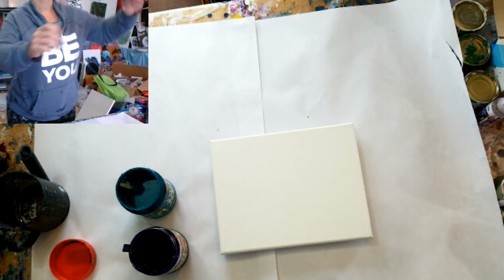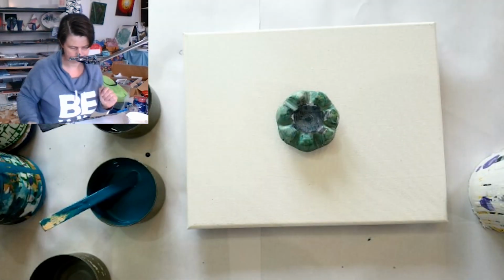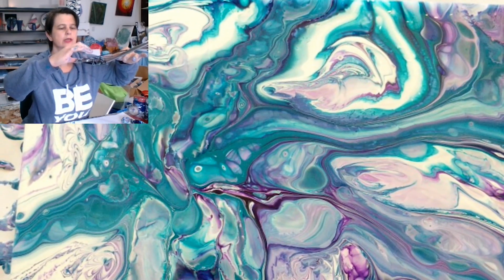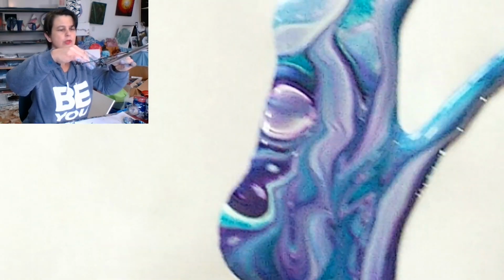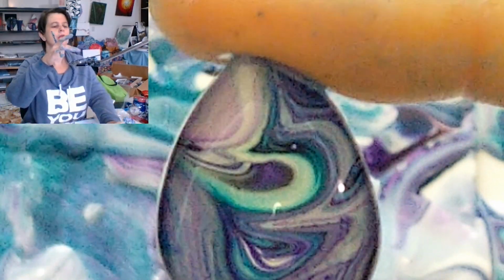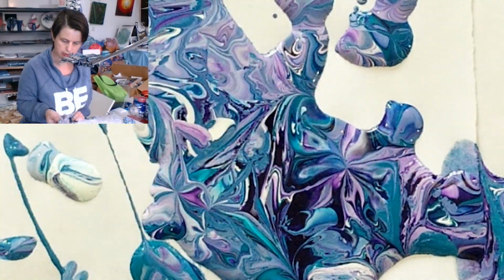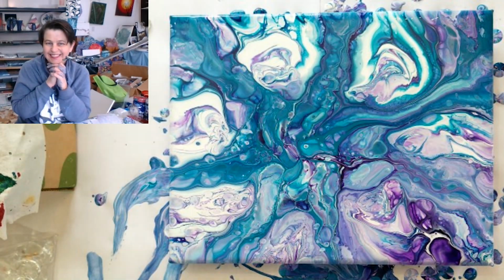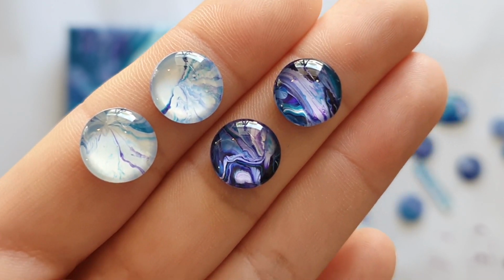558 Bottle Bottom Dirty Pour with Special Guest Kathy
This is acrylic on an 8" x 10" canvas.

20,000 Subscribers Free Webinar "How to price your work" find out more

5000 Subscribers Free Webinar "How to make money doing what you love" find out more

1000 Subscribers FREE webinar "Unleashing Your Creativity" recording is now available so register to receive the recordings